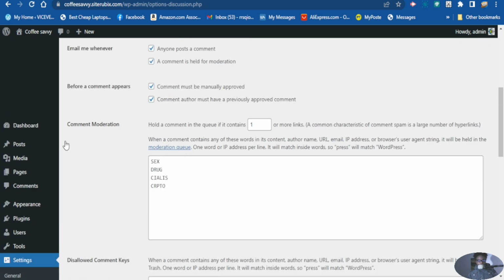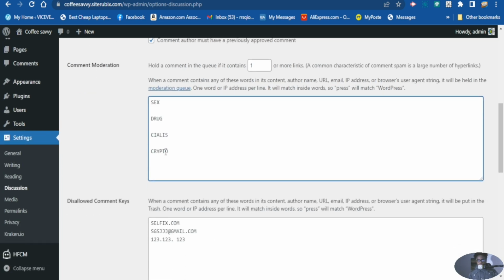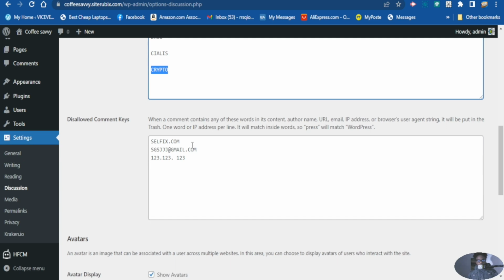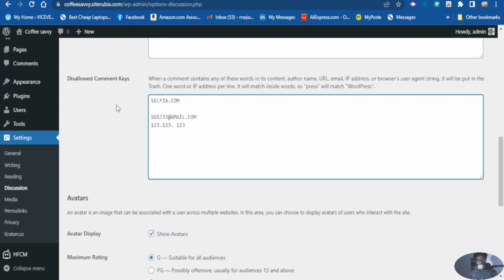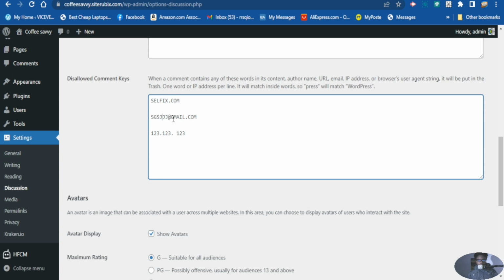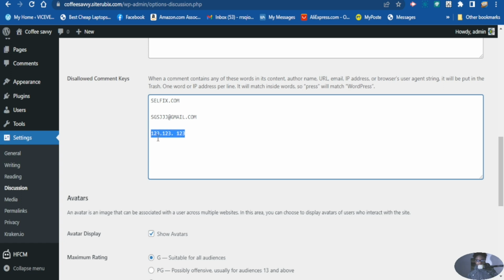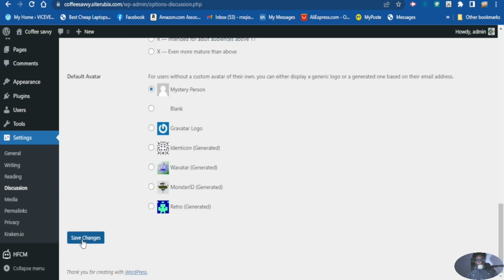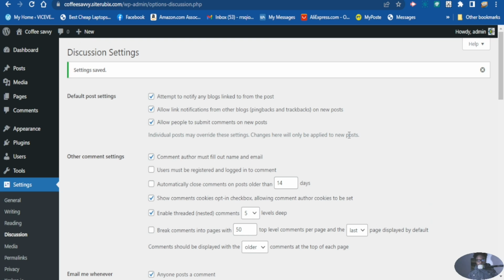How to Block Spam Comments Manually on Your Website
In this quick video tutorial, I walk you through the easy steps to Block Spam Comments Manually on Your Website.